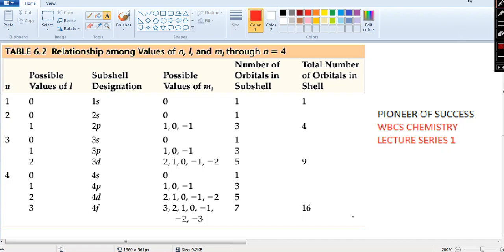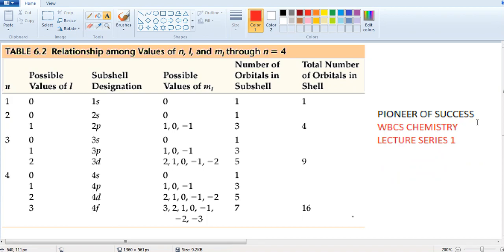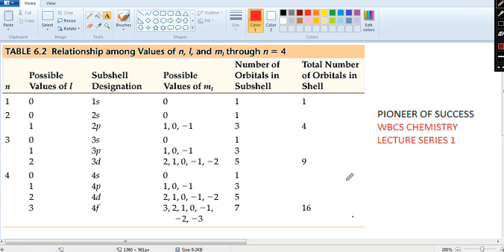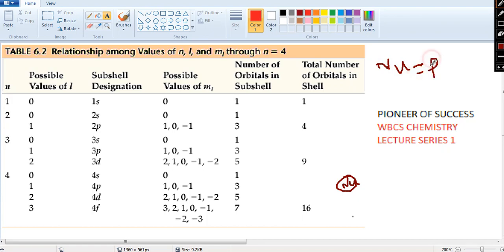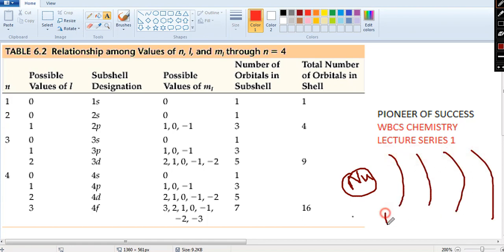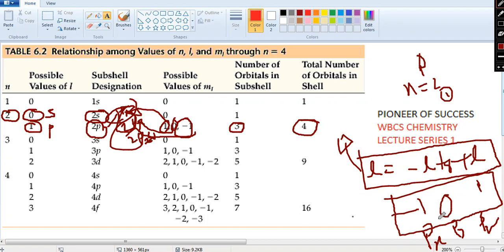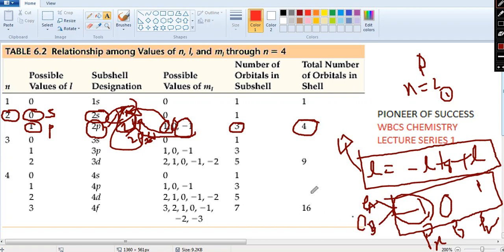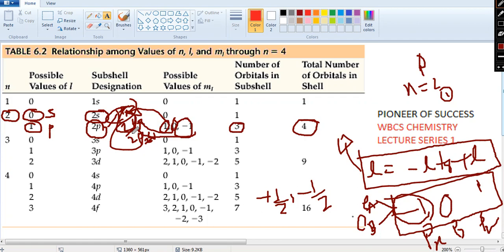WBCS MAIN CHEMISTRY SERIES LECTURE 2 QUANTUM NUMBERS OF ELECTRON